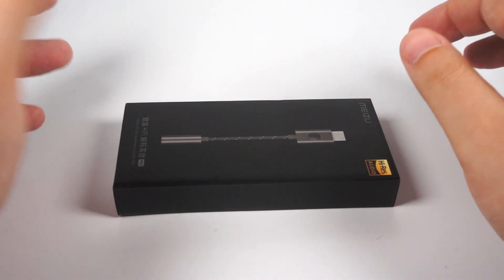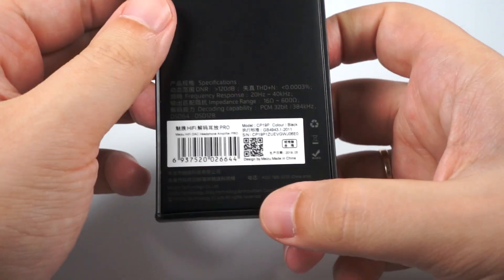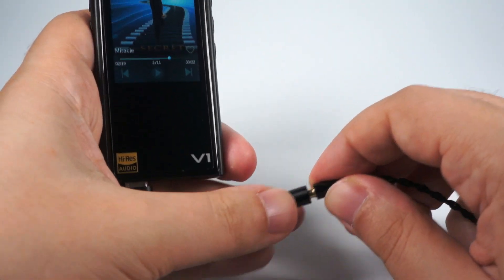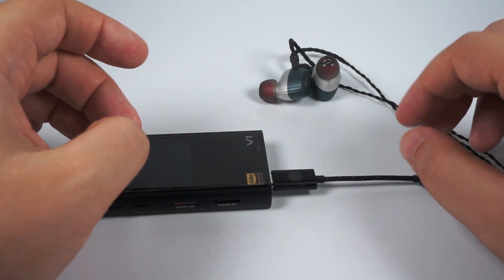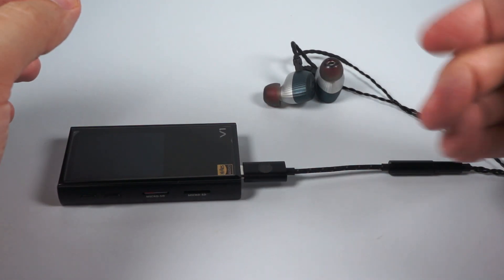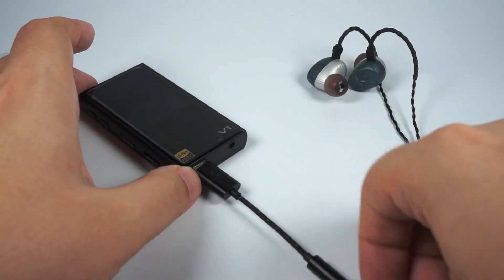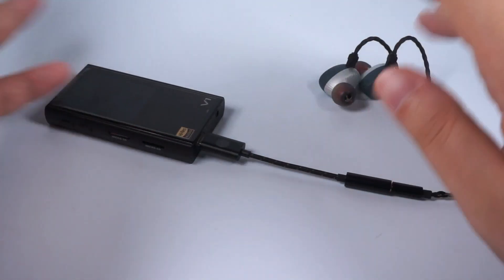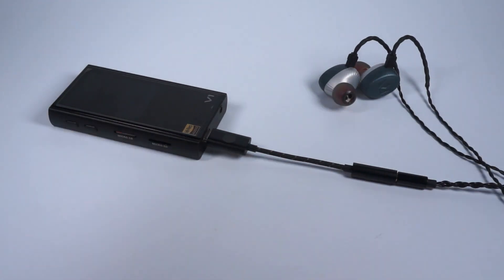Meizu HiFi Audio Pro DAC and Headphone Amplifier review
Nice dongle by Meizu

1:38 — package and design
7:00 — sound
13:26 — comparisons

Daft Punk — Get Lucky
John Zorn — Batman
King Crimson — Lady of the Dancing Water